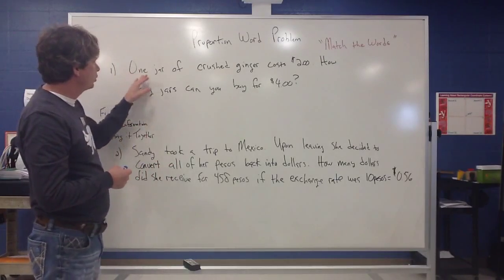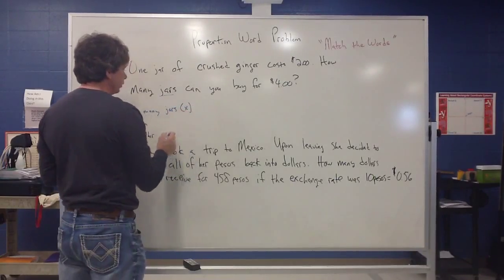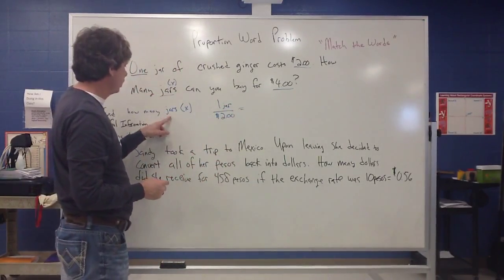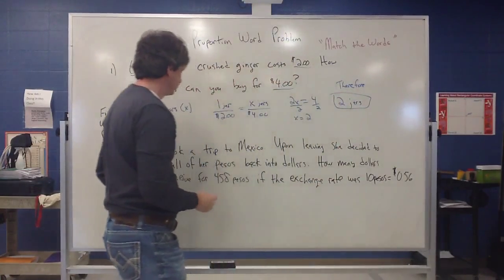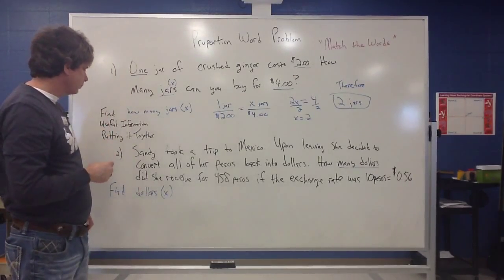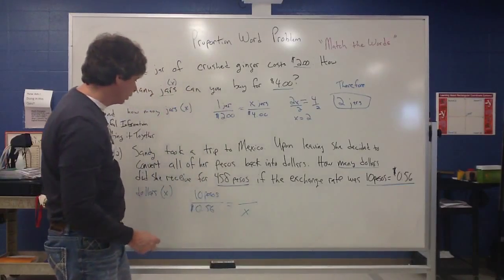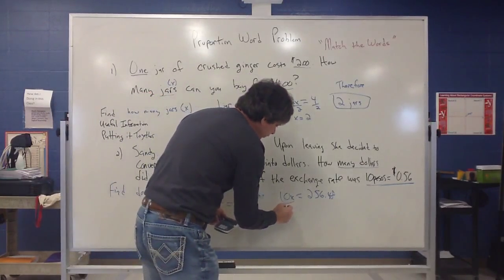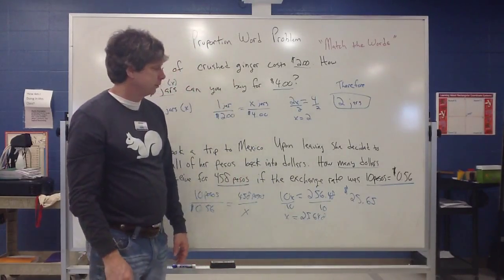14f Proportion Word Problems